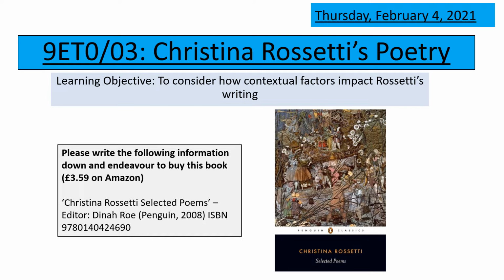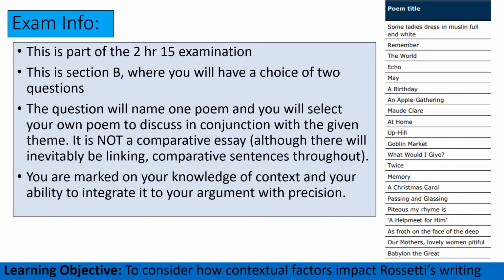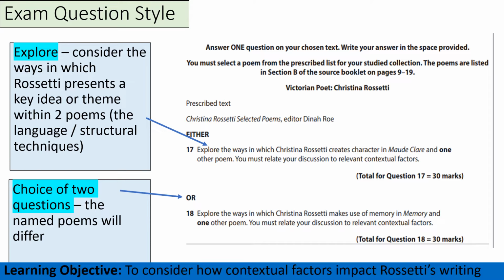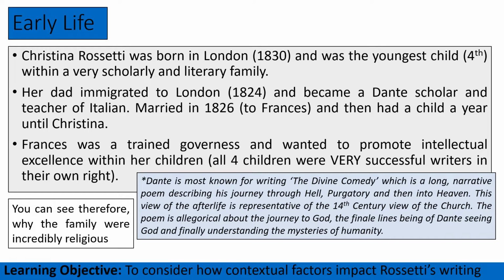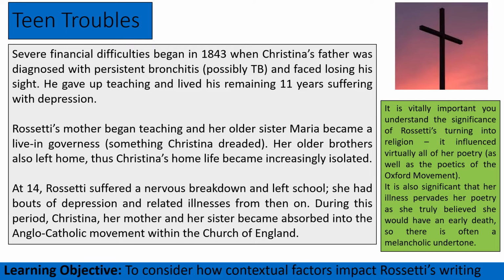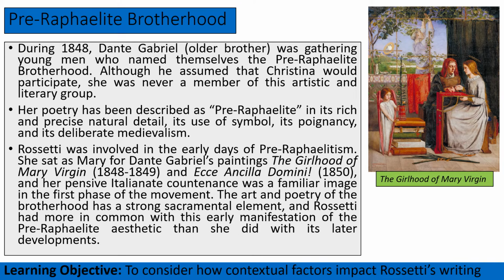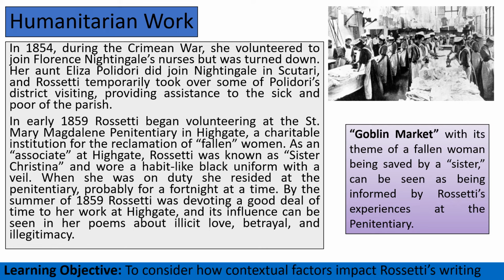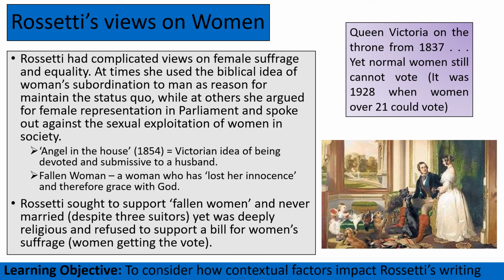Lesson 1 Intro and context of Christina Rossetti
A Level (Edexcel) revision for Christina Rossetti's contextual information